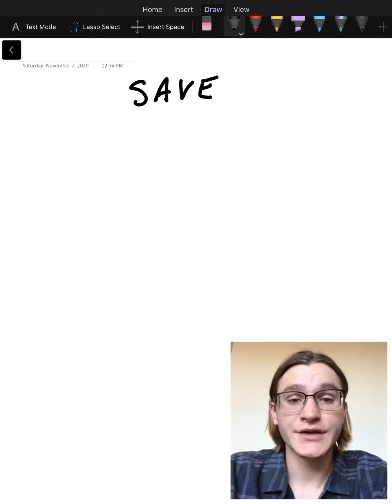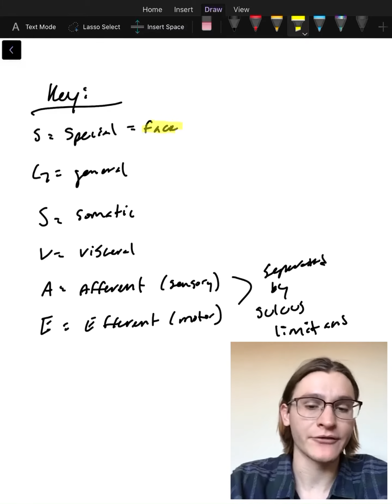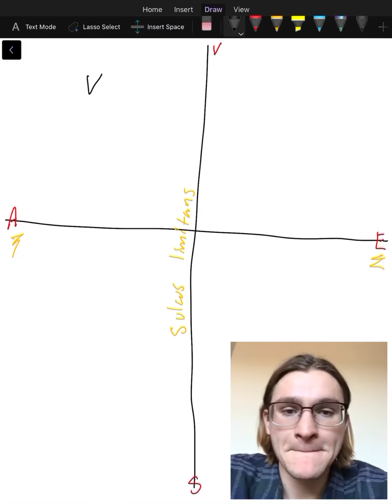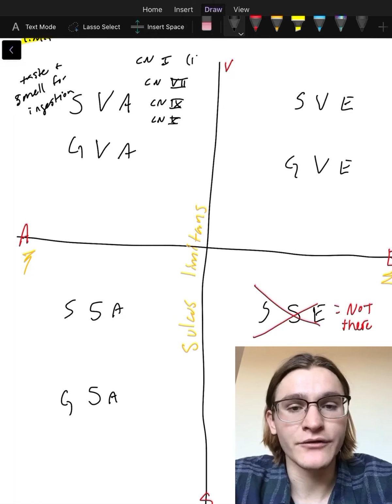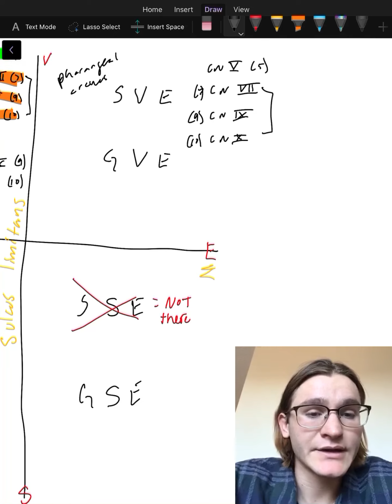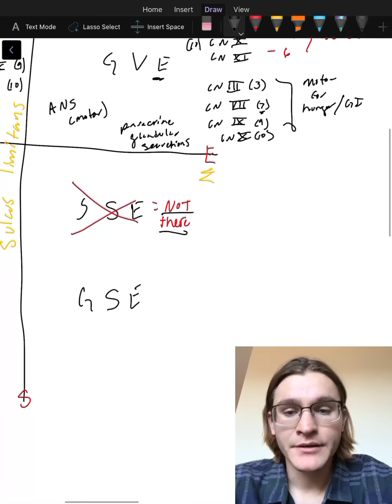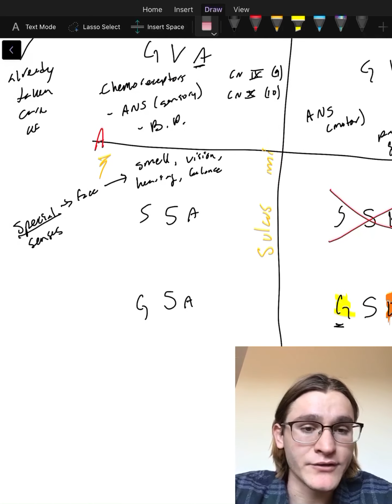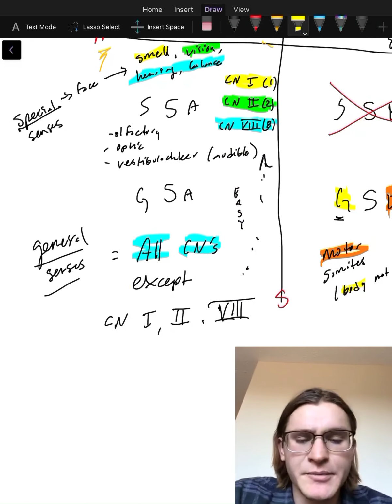SAVE (VASE): ALL the Cranial Nerve Modalities with ONE Memorizable Chart!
Cranial nerves and to which sensory system they belong!